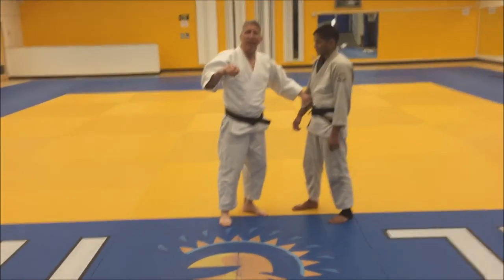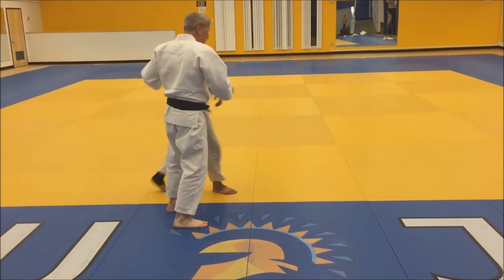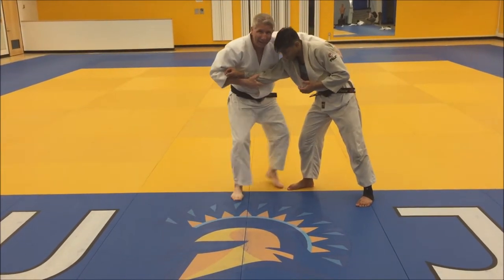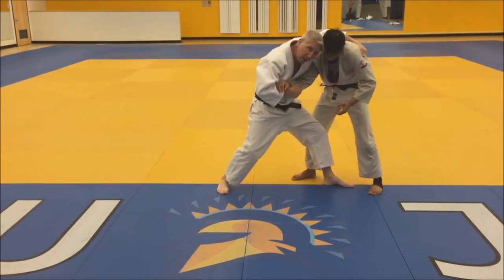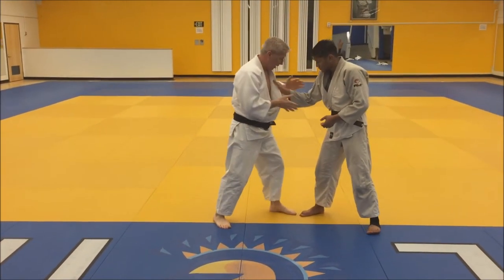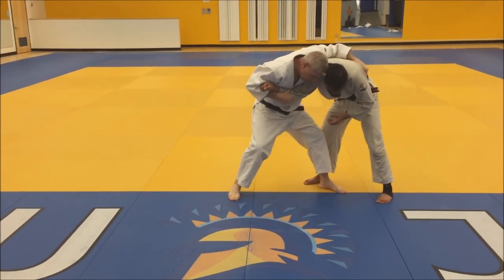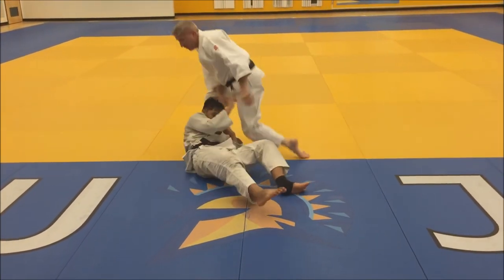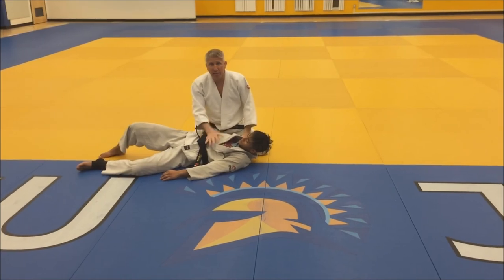Sumi Gaeshi with Mike Swain-Swain Mats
Train with Mike Swain, 4x Judo Olympian and World Champion. Watch as Mike goes through a sumi gaeshi move and detailed explaination. Dollamur @DollamurMMA